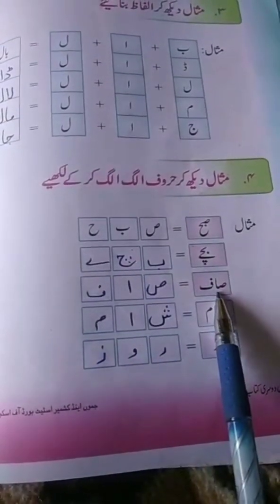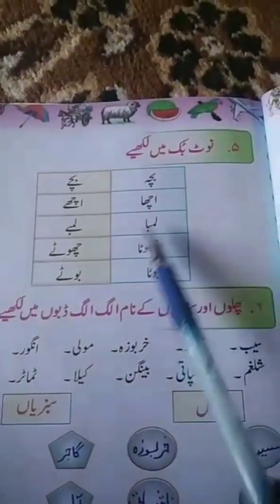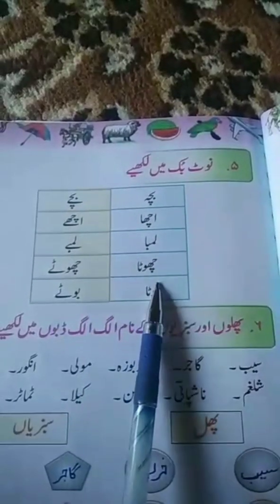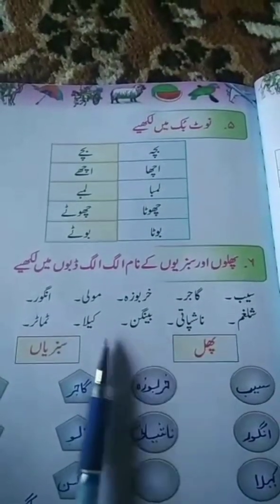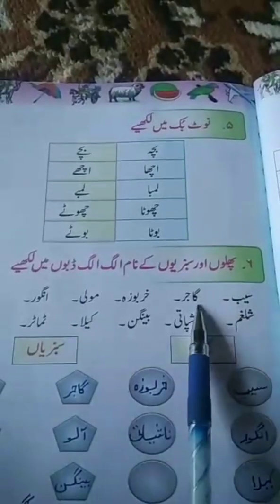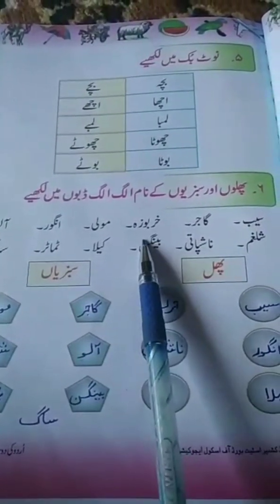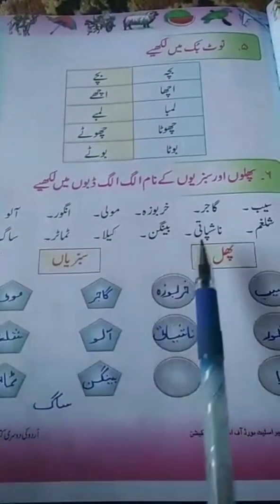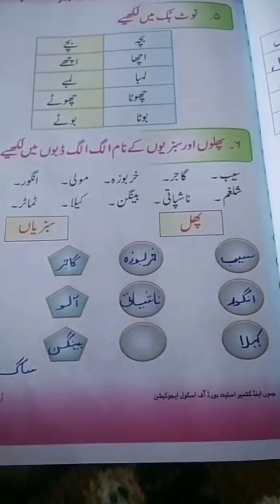GMS Magam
Topic Haruf alag alag kar lekhyae class2nd